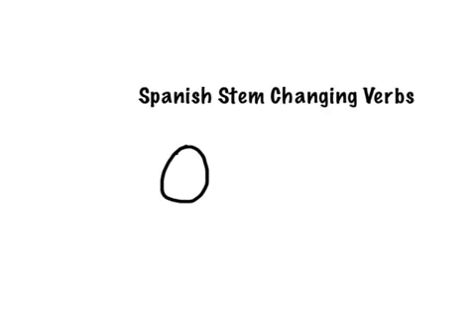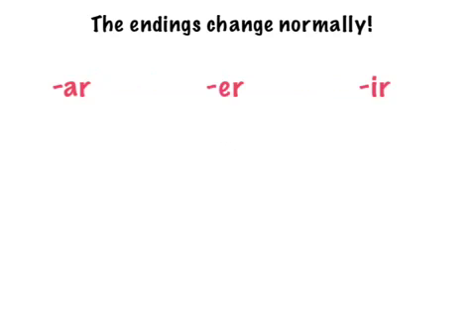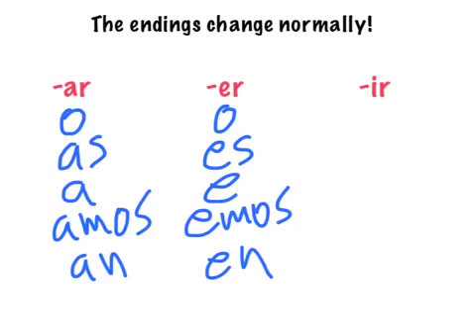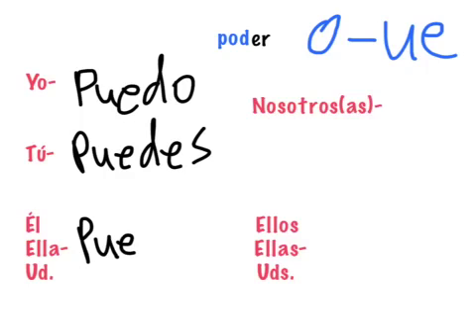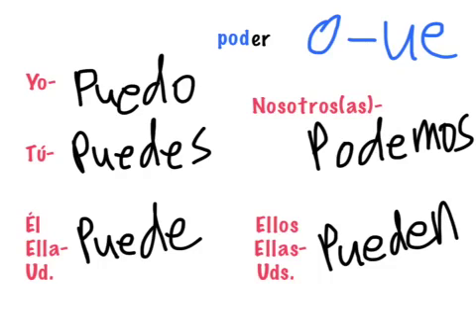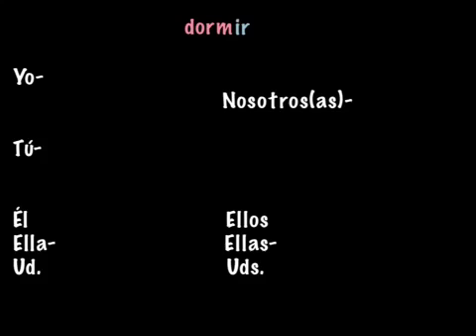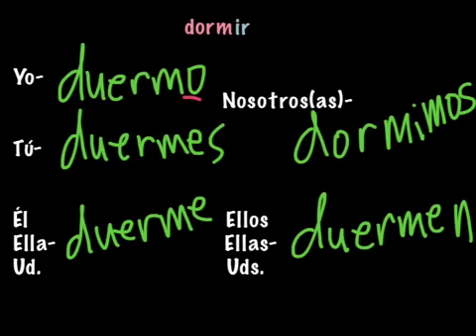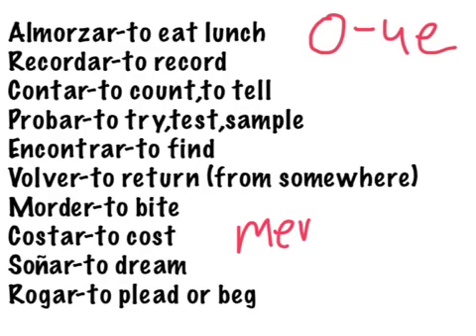O-UE Stem Changing Spanish Verbs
Present tense Spanish o-ue stem changing verbs